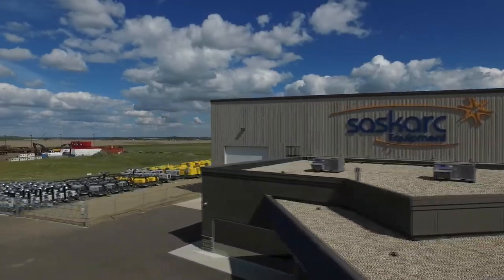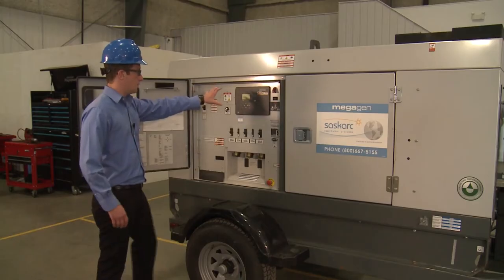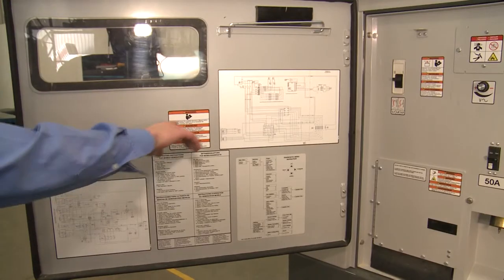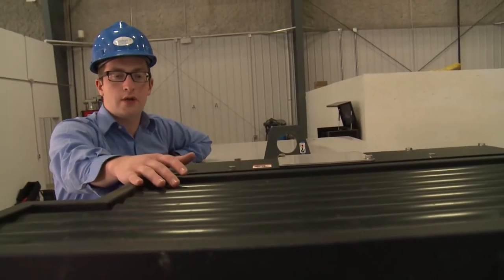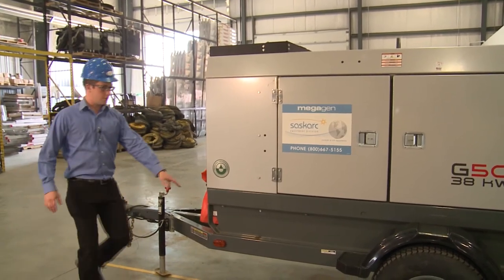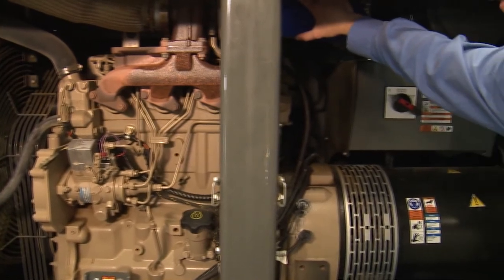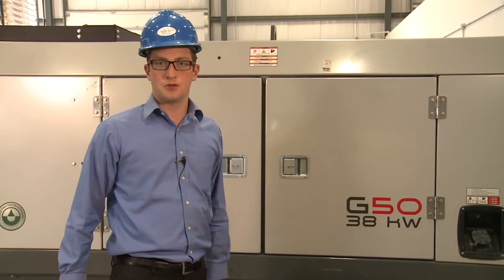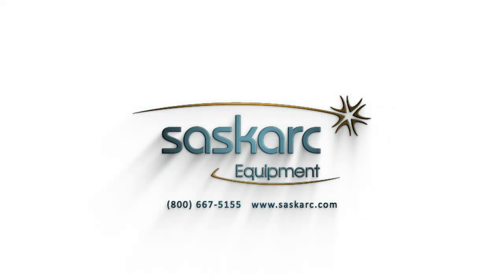Megagen G50 product demonstration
Axiom offers generator sets, capable of delivering extreme operation flexibility and high efficiency

Our generators are used as sources of prime, or standby power for all types of industries. This range of generators provides reliable and efficient power in a compact, robust, and economical package, ideally suited to local weather conditions.

Available generators include G25, G50, G70.

14-320 KVA
High efficiency and operation flexibility
Excellent product availability
High quality workmanship.
Proven reliability and low life-cycle costs
Service and spare parts supply infrastructure
User-friendly control panel with full safety shut-down protection
Centre lift facility for easy lifting into hard to reach locations
Optional single and dual-axel trailer
Sound attenuated package provides quiet operation
Large fuel tank offers longer run times
Digital controller provides easy to read LCD display
Durable features like stainless steel external hardware and automotive corrosion treatment of select body parts provide a long lasting, quality appearance
Factory installed customized options are available. These include a fluid containment system, cold weather options, camlock panel, etc.